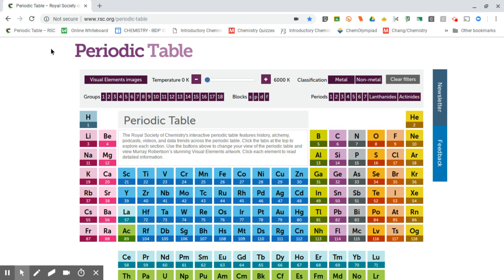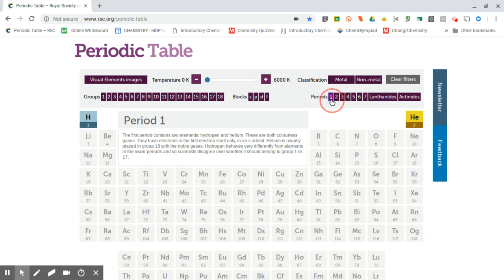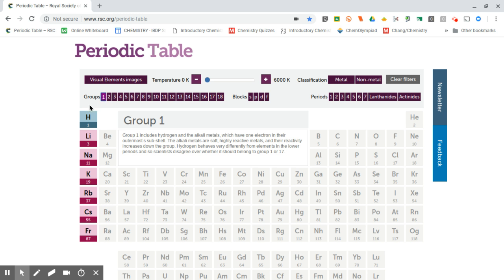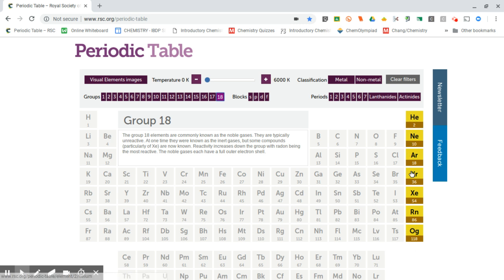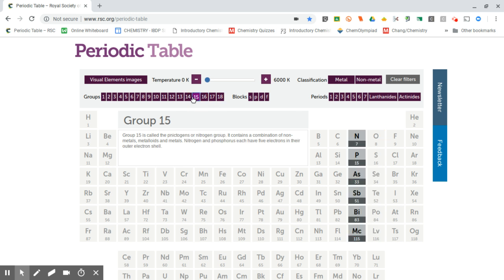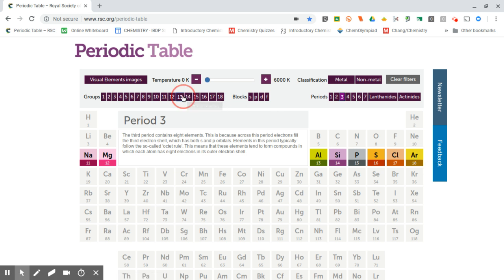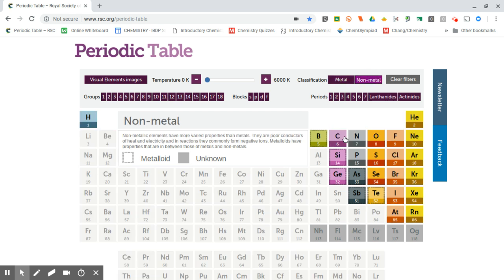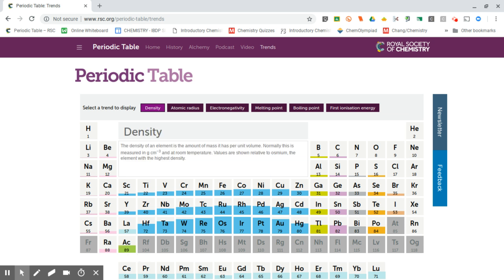Oct 24, 2018 7:30 AM